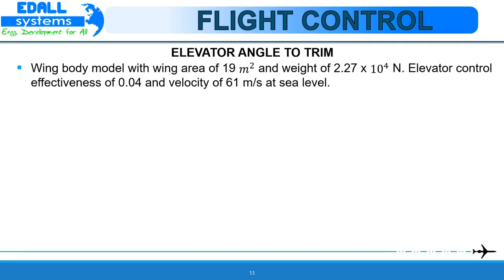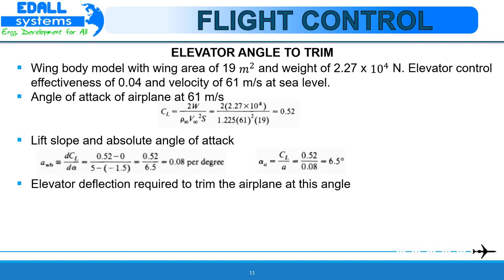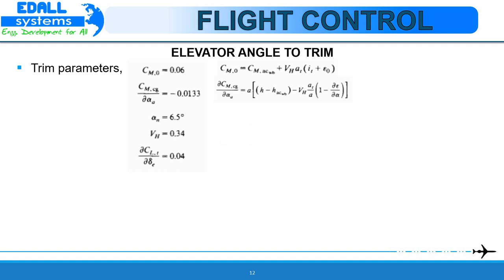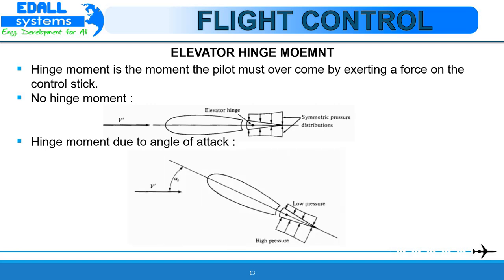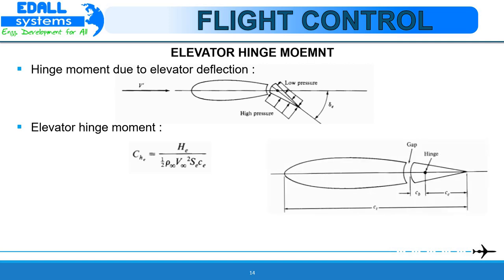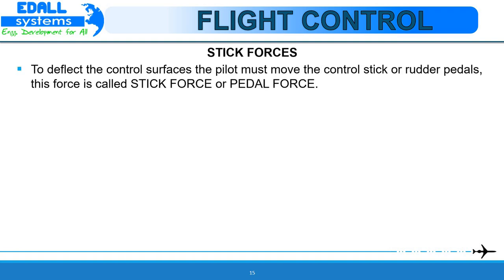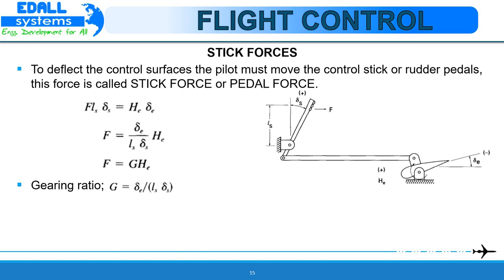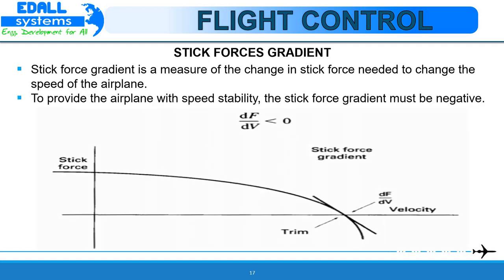#3 Elevator angle to trim, Elevator hinge moment, Stick force, Trim Tabs and Stick force gradient